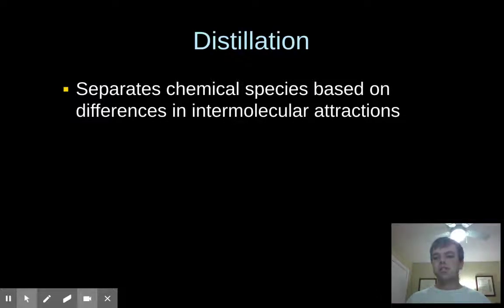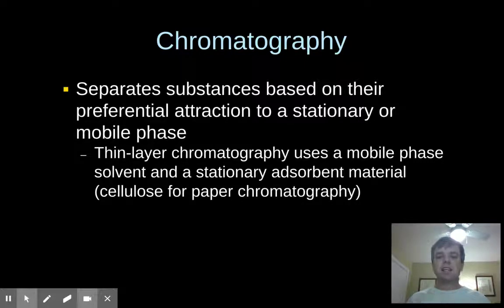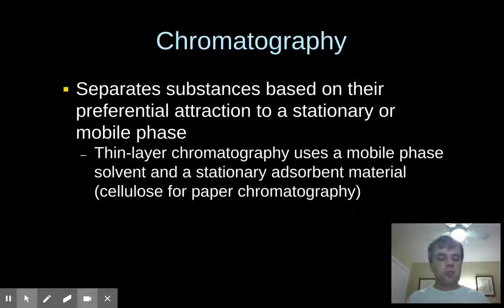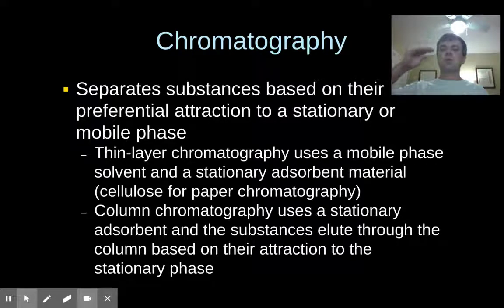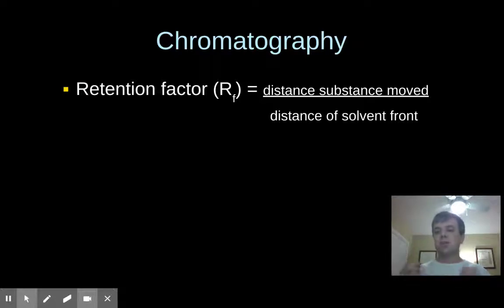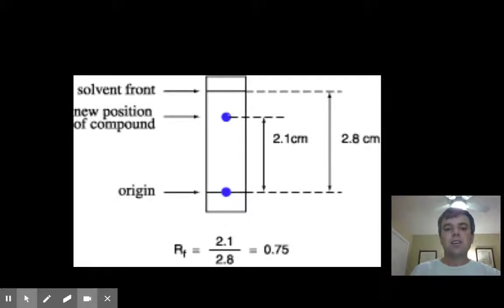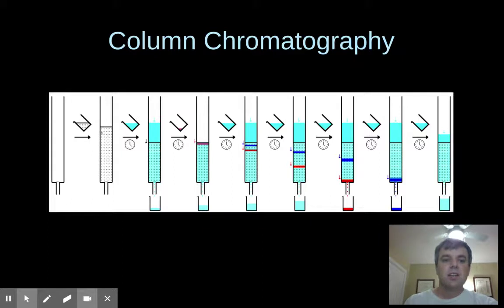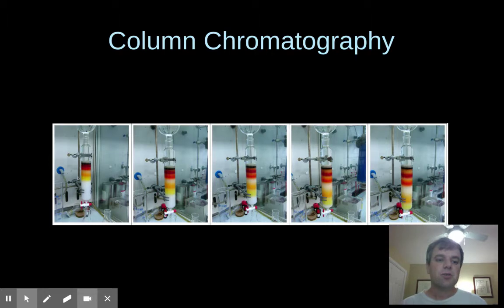Unit 3 Lesson 8: Chromatography